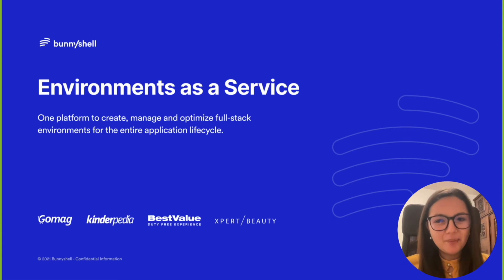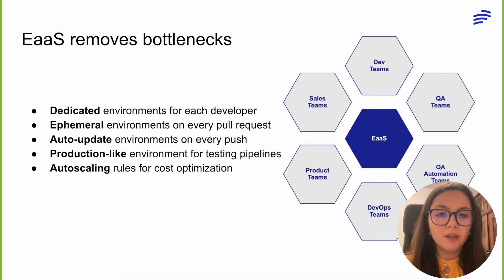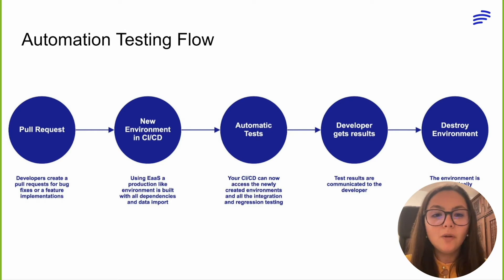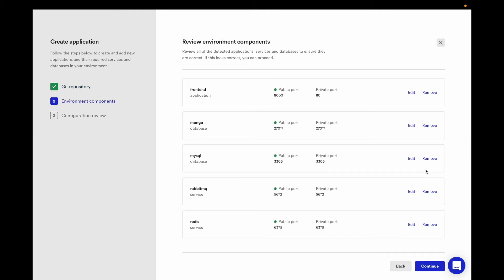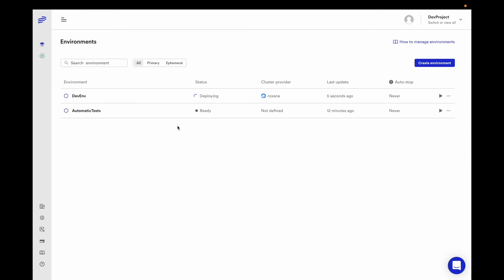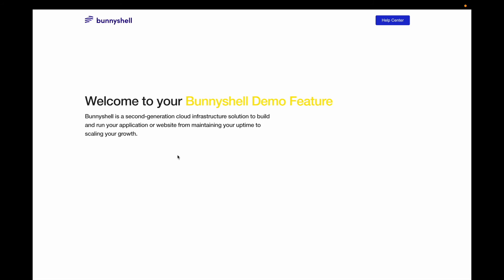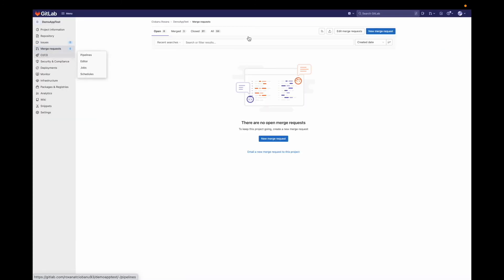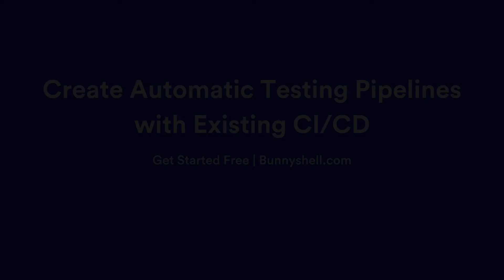Creating Automatic Testing Pipelines with Environment as a Service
In this video Roxana Ciobanu, Co-founder & CTO of Bunnyshell explains how you can integrate your existing CI/CD in Bunyshell Environment as a service platform to create automatic testing pipeline.

—— ►ADDITIONAL RESOURCES 👇

► CI, CD, CD in DevOps and How to Make them Work Together

► Is NoOps the End of DevOps?